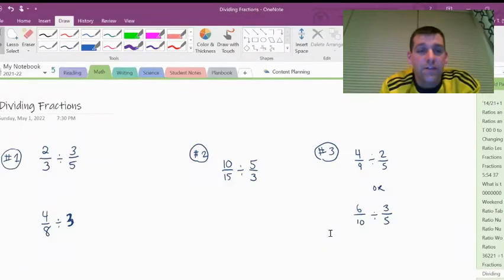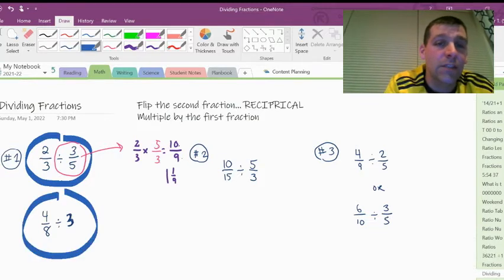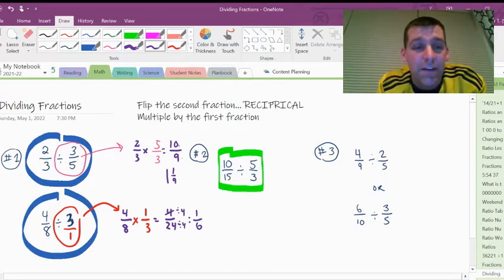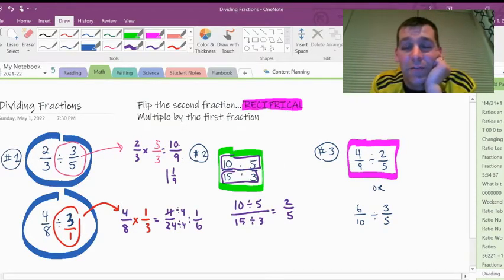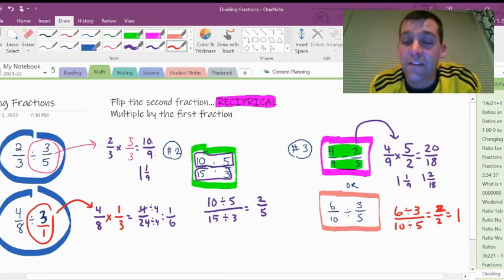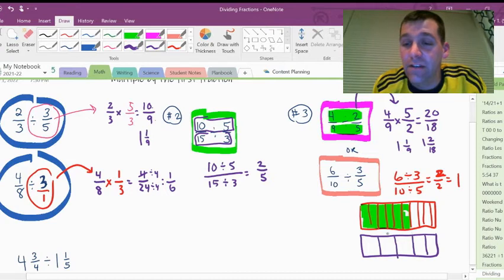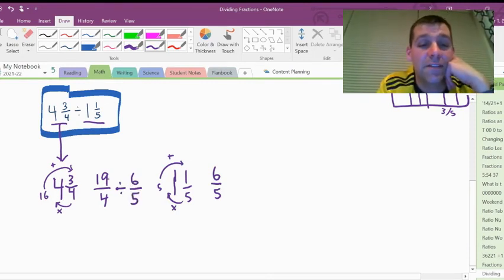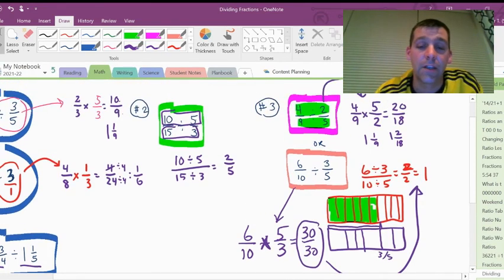Math - Equivalent Fractions